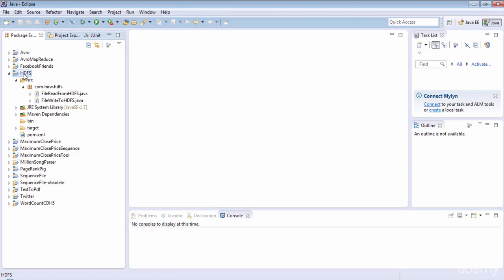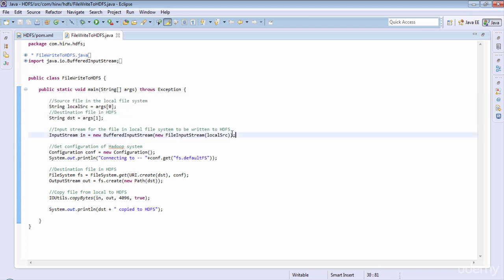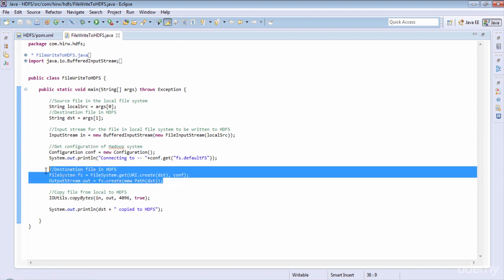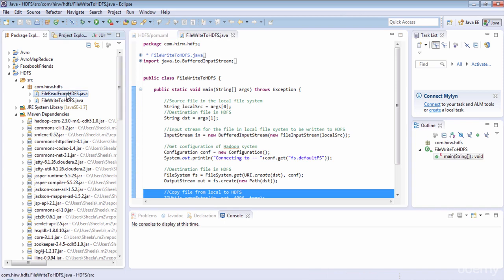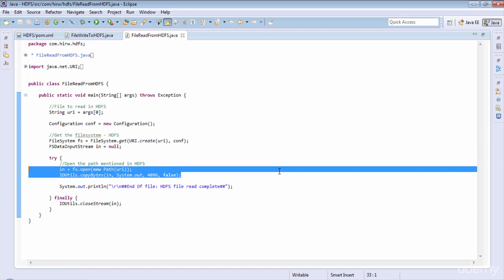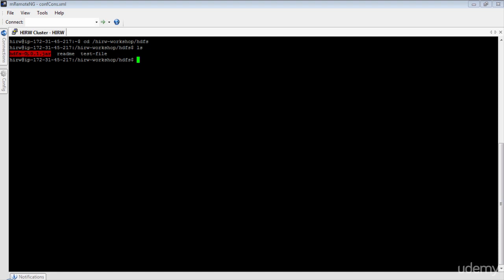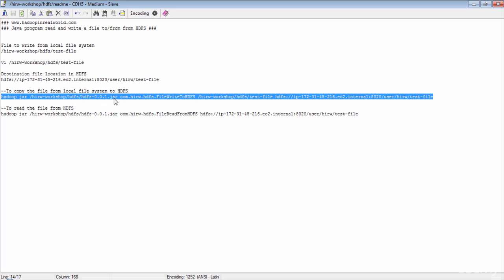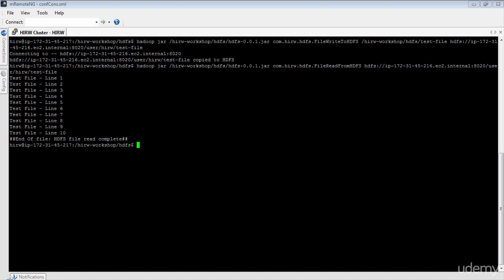011 HDFS Read & Write Program